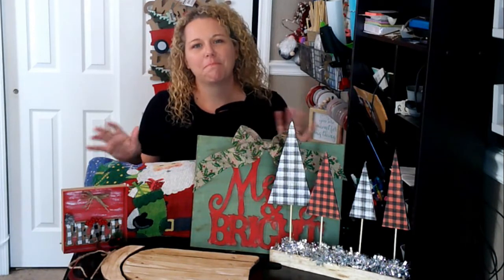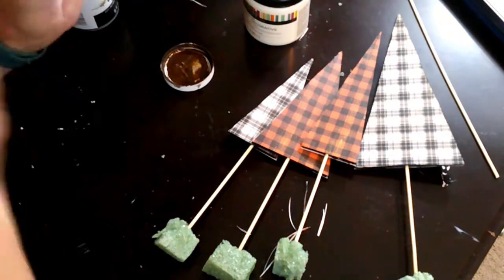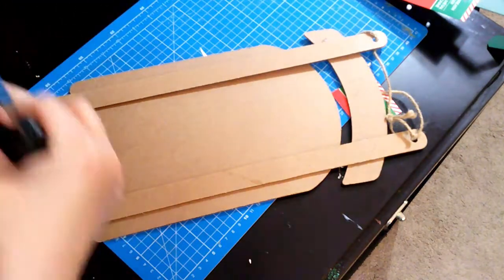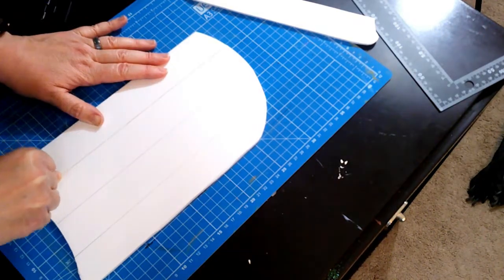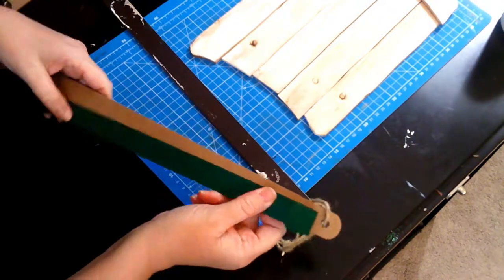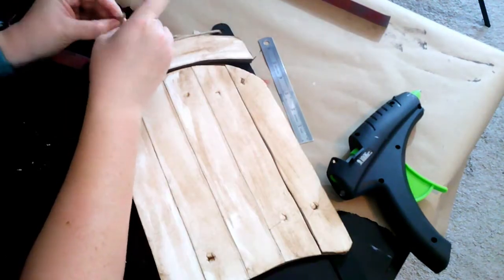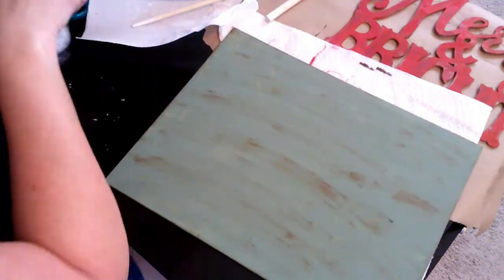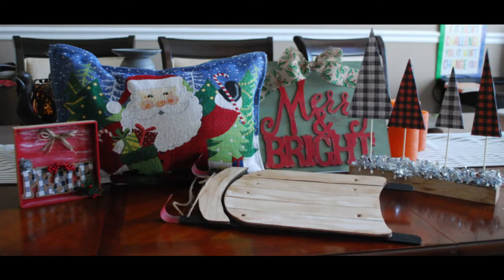5 Dollar Tree DIYs Under $5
Access files as printable or with background removed for cut file (none from this video)

For cost estimates if I use less than half of an item I will round to half of the cost

Christmas Trees (Cost Estimate $3.50):
Foam Board (less than 25% of board) - .50
Cardboard Decor Sign - $1
Floral Foam (less than 25%) - .50
Skewers (4) - .50
Tinsel from tree - .50
Scrapbook paper - Hobby Lobby - .50
White Chalk Paint
Folk Art: Antique Wax (34171)

Pillow (Cost Estimate $4.5)
Tapestry Placemats x2- $2
Polyfill - $1.5
Velcro - $1

Sled (Cost Estimate $4):
Sled Sign - $1
Foam Board - $1
Wreath Hanger x2 - $2
Waverly Chalk Paint - Truffle
Folk Art: Clear Wax (34840)

Sign (Cost Estimate $2.50):
Merry and Bright Sign - $1
11x14 Canvas - $1
Ribbon - .50

Shadow Box (Cost Estimate $3):
Peace Ornament - $1
Shadow Box - $1
Greenery - .50
Pinecone Garland - .50